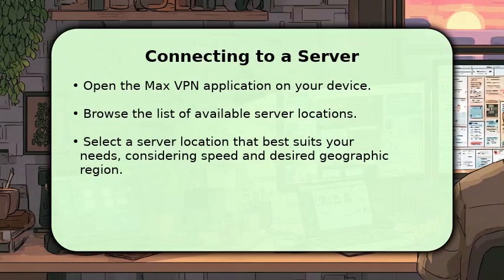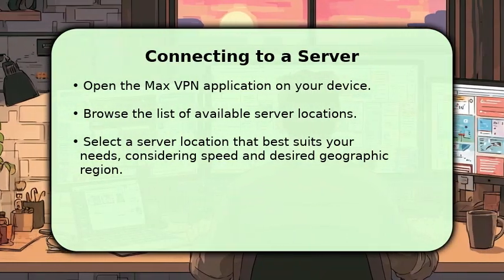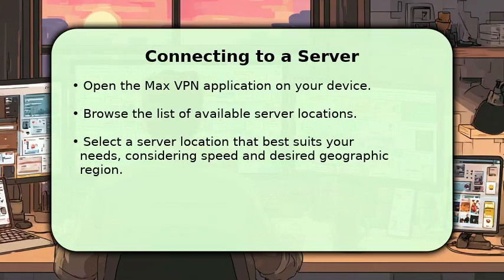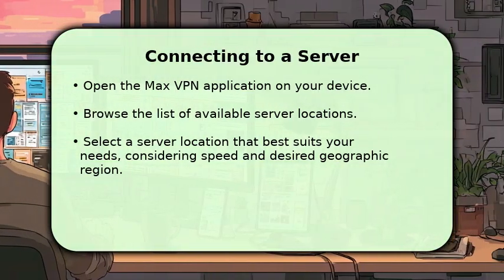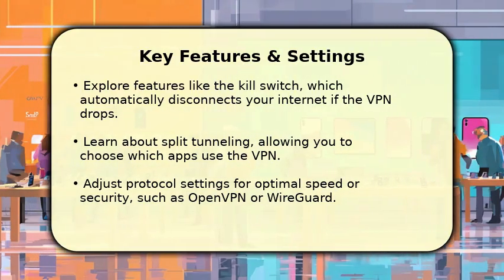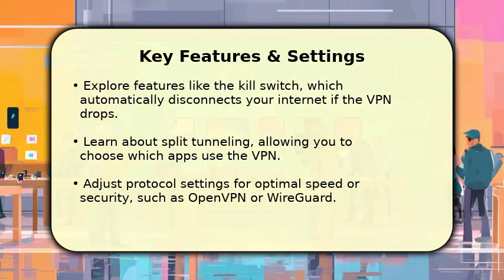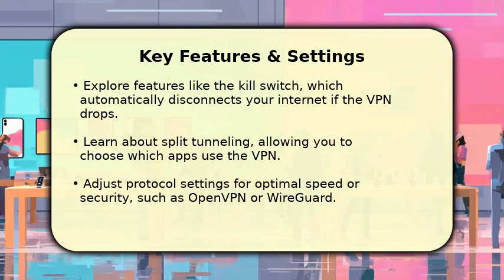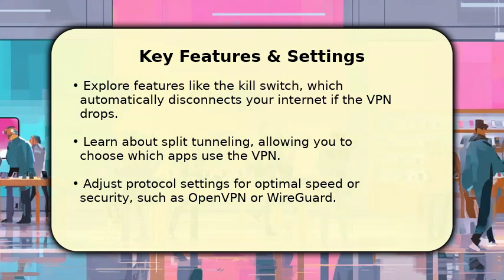How To Use Max VPN 2025 - Easy Guide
▸ :^) Unlock the full potential of online security and freedom with this comprehensive guide on how to use Max VPN. Whether you're a beginner or looking to optimize your VPN experience, this easy-to-follow tutorial will walk you through everything you need to know. Learn how to set up Max VPN, connect to servers, secure your internet connection, protect your online privacy, and bypass geo-restrictions with just a few simple steps. Discover the benefits of using a reliable VPN service for safe browsing, streaming, and gaming.

In this video, you will gain the knowledge to:
*   Install and configure Max VPN on your device.
*   Connect to various VPN servers worldwide.
*   Understand Max VPN's features for enhanced privacy.
*   Troubleshoot common VPN issues.
*   Browse the internet securely and anonymously.

Don't miss out on essential tips for maximizing your online safety. Watch now to become a Max VPN pro!